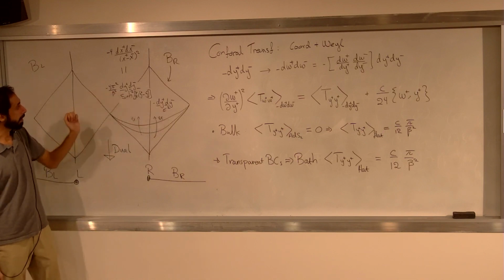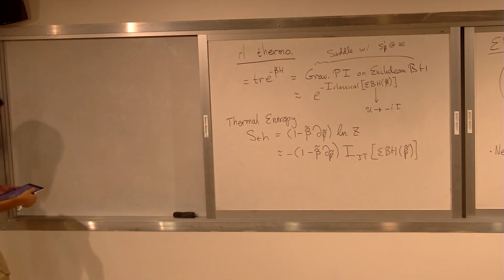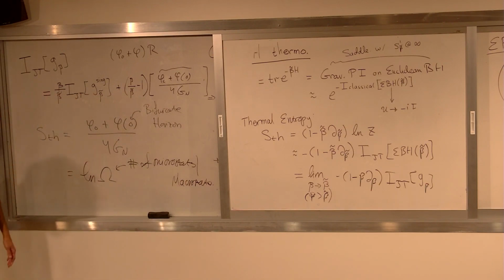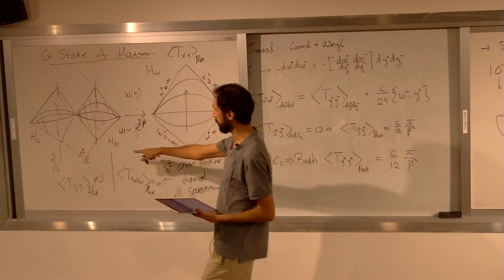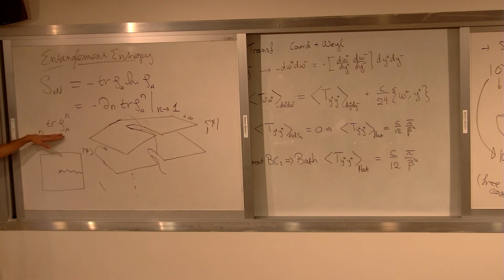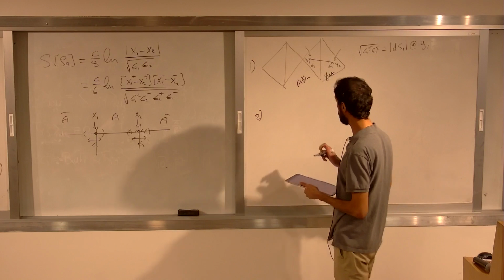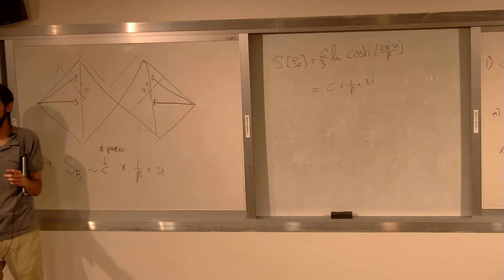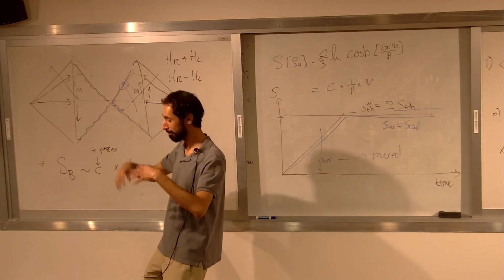Ahmed Almheiri - Session II: The Black Hole Information Paradox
Ahmed Almheiri (IAS Princeton): The Black Hole Information Paradox